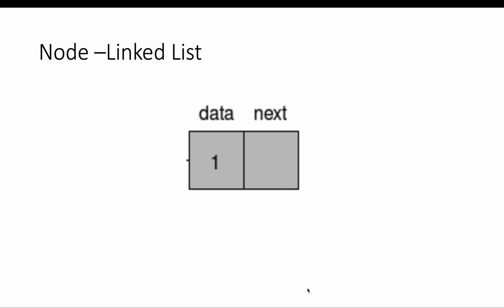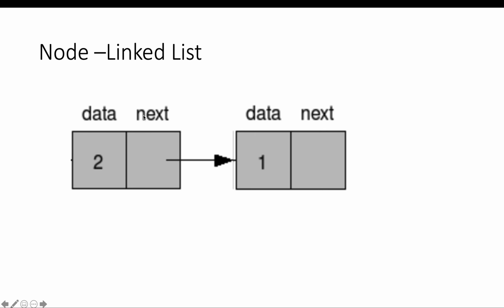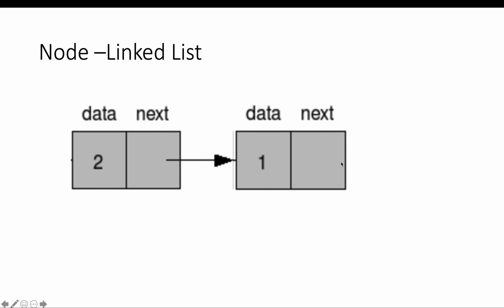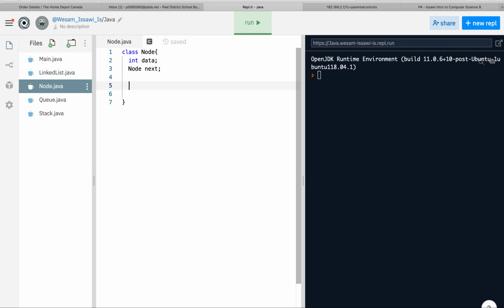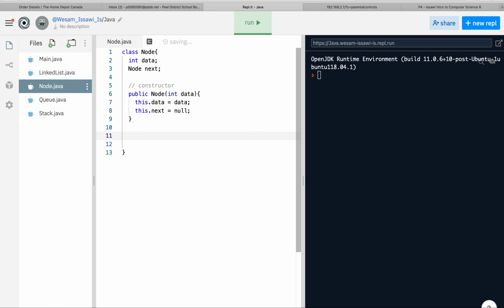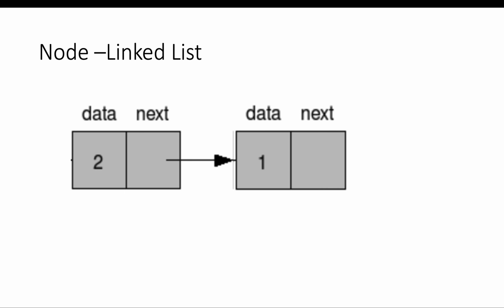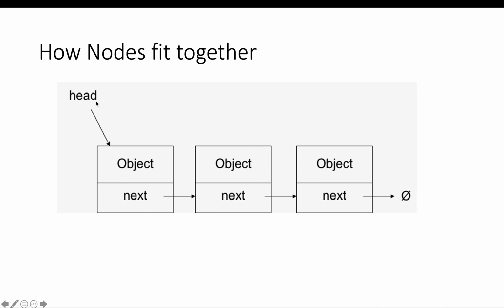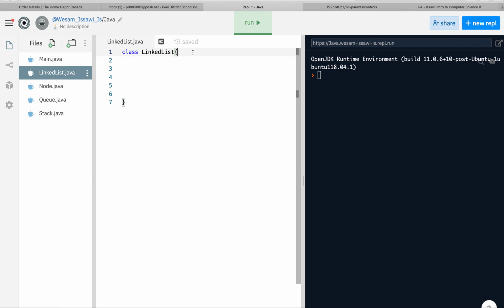ICS 4MR Linked List Part 1